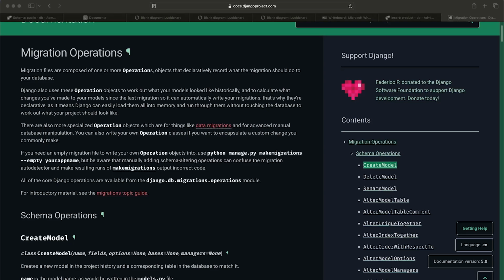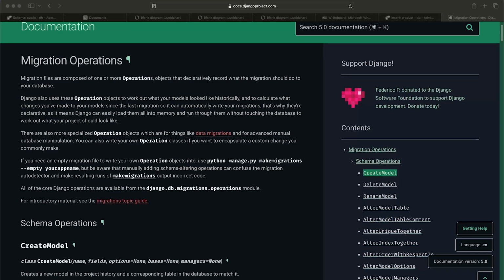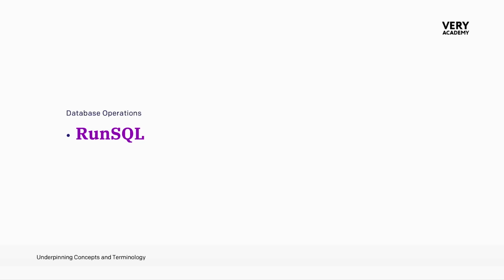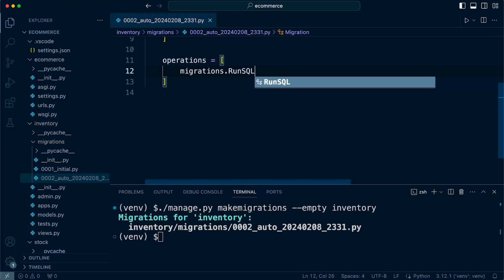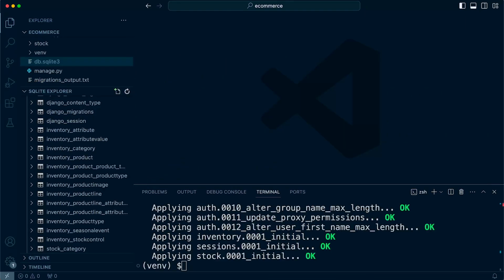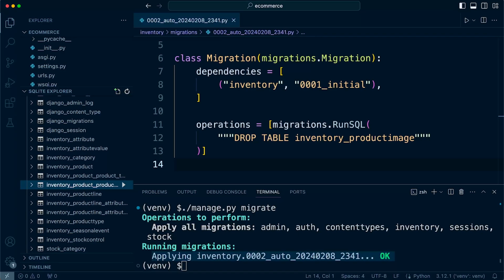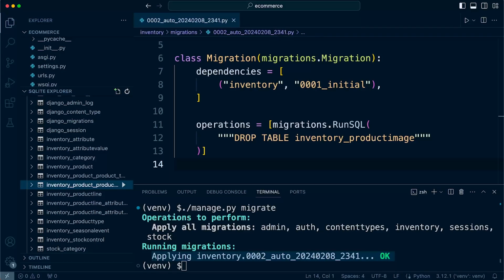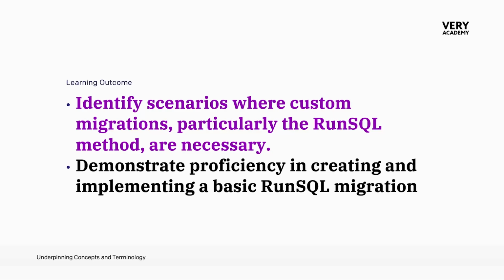Django Custom Migrations RunSQL | Shaping Database Schemas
Custom Migrations RunSQL | Django Migrations | Shaping Database Schemas